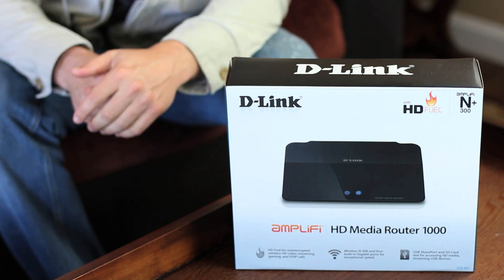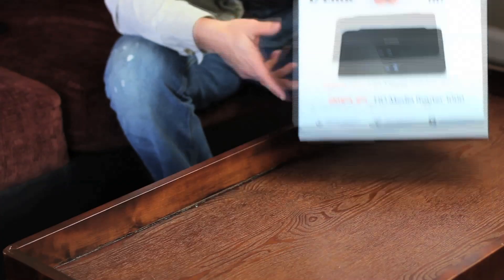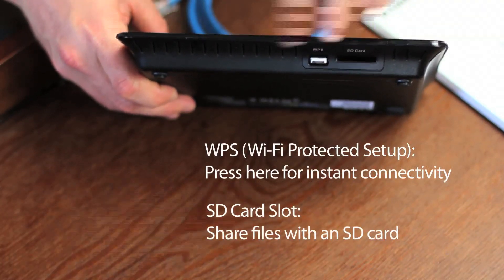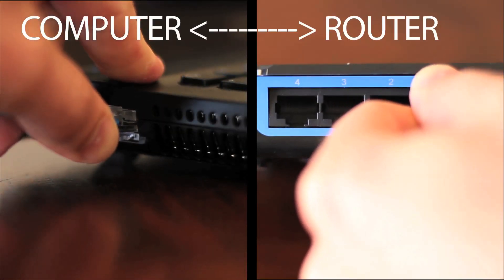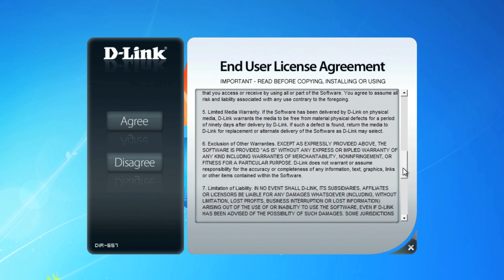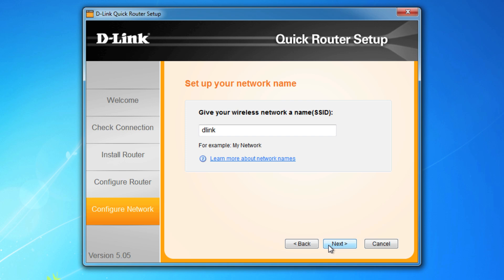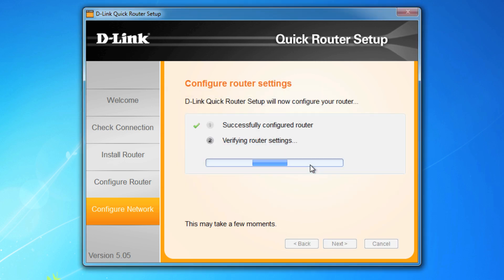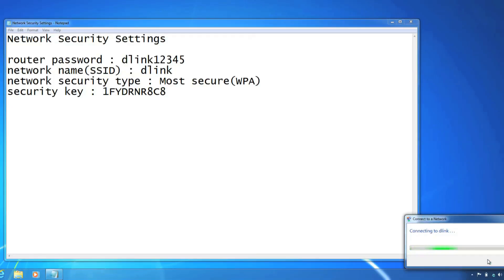Getting Started: Amplifi HD Media Router 1000 (DIR-657)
We walk you through setting up and configuring the HD Media Router 1000, the new wireless N router with HD Fuel technology for uninterrupted wireless HD video streaming, gaming, and VoIP calls.